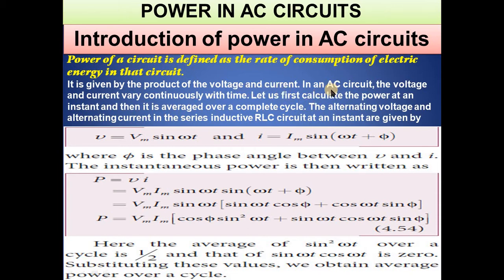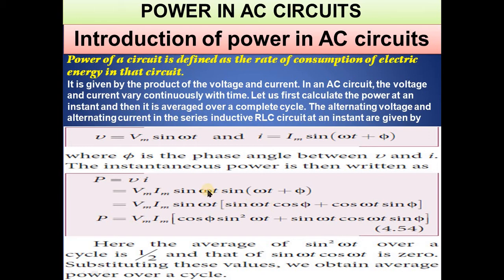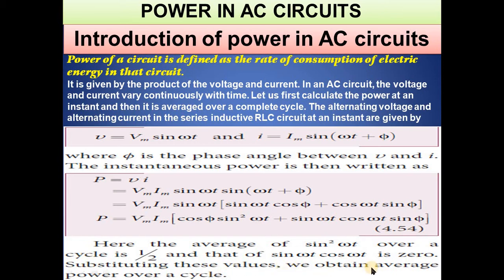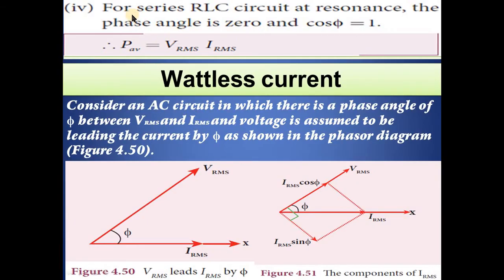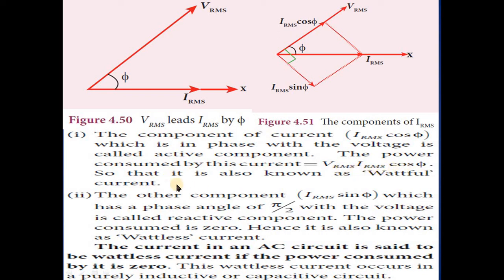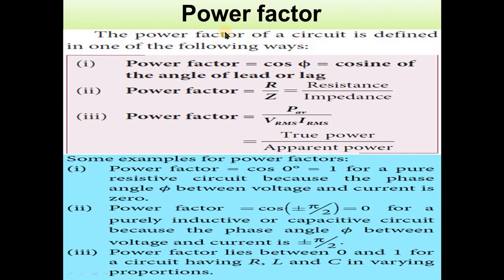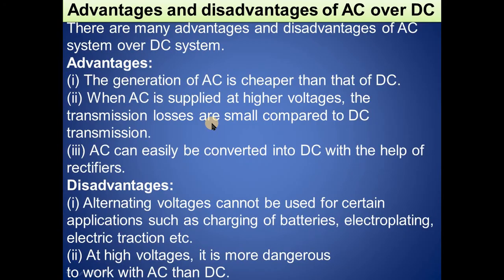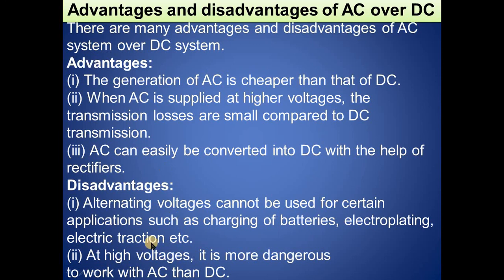power in AC circuits and wattless current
power in AC circuits and wattless current 12th physics 4th lesson